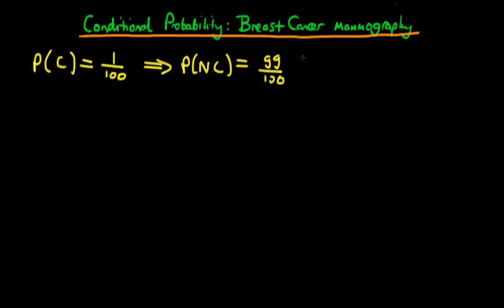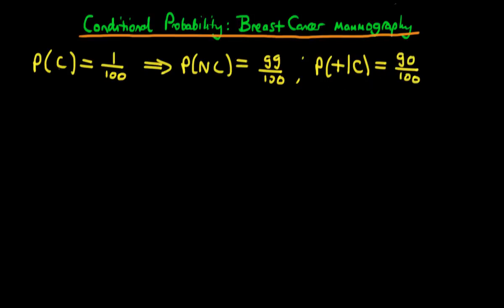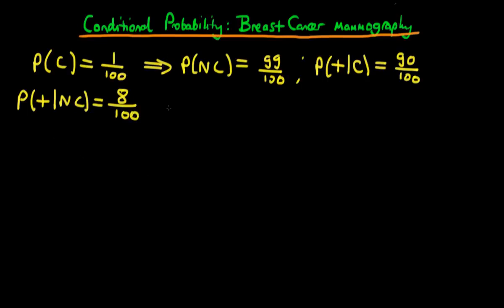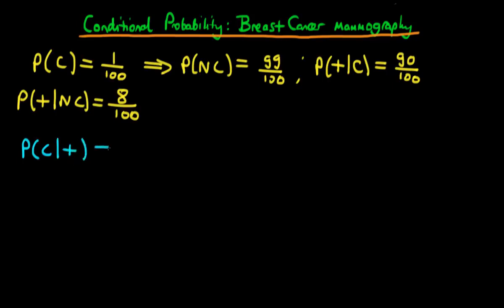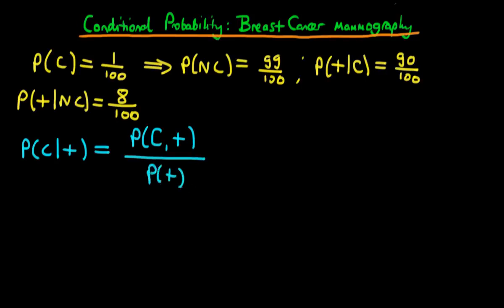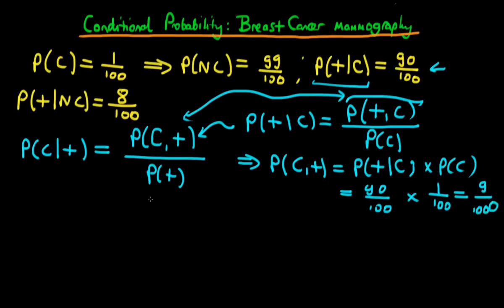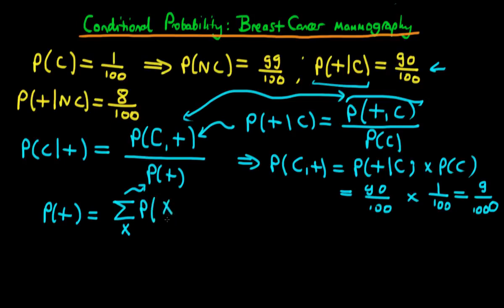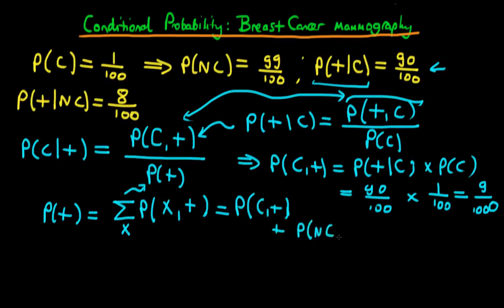Breast cancer example use of Bayes' rule - 1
These videos explain the use of Bayes’ rule to determine the probability that an individual has cancer given that they have tested positive in a mammogram.